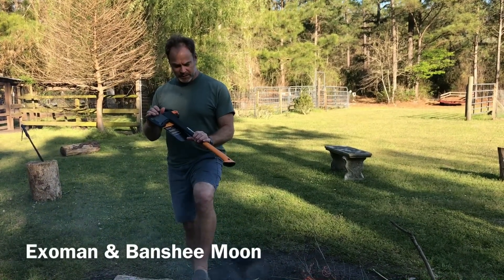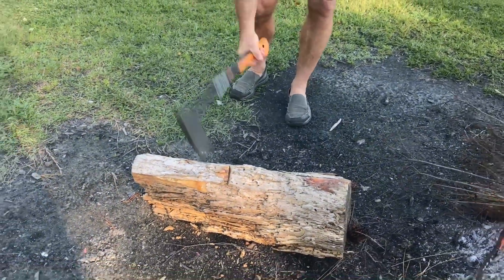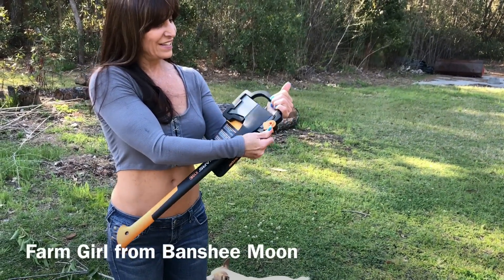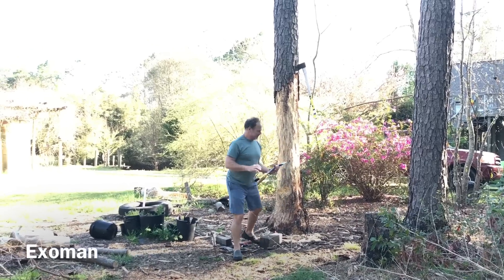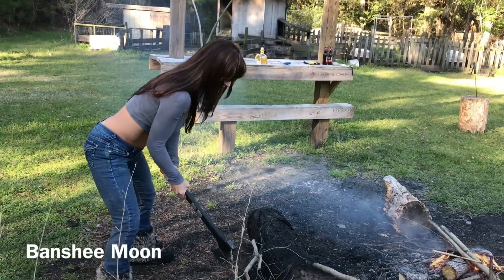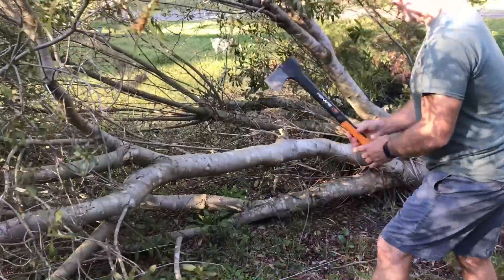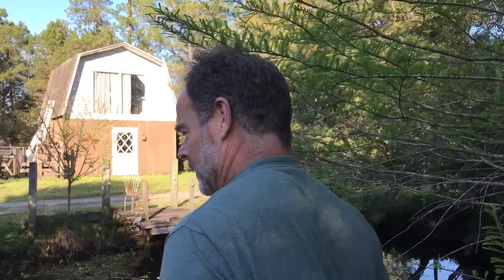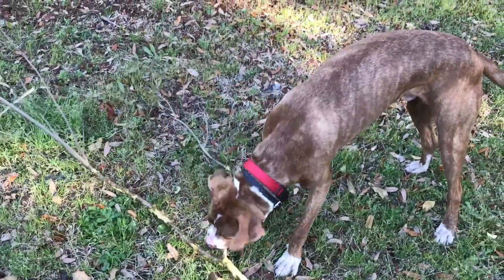Fiskars short axe review. Small chopping ax demonstration.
Exoman usually uses a long double-headed ax or his long bar stihl chainsaw on the farm but today he is trying the short Fiskars chopper.